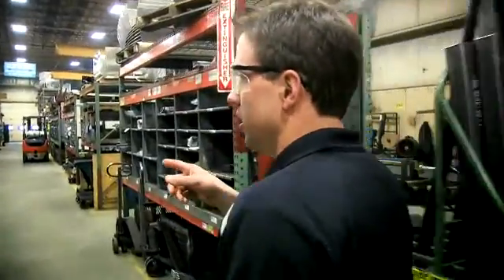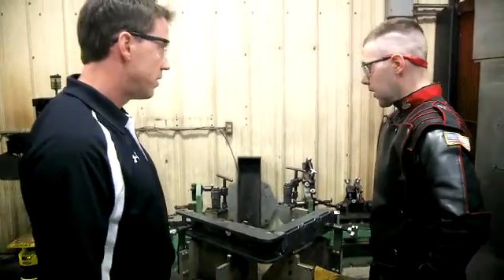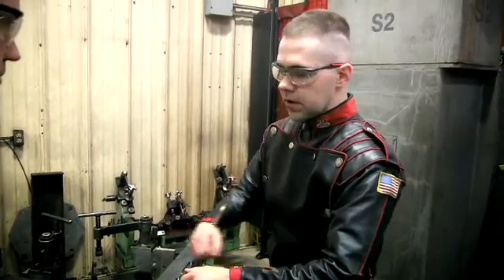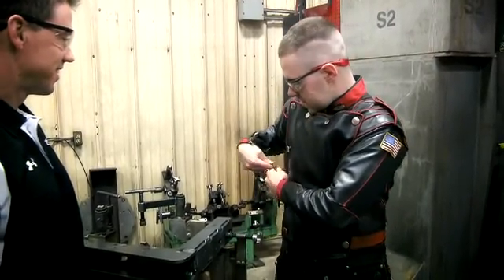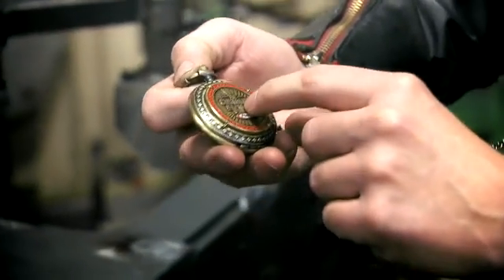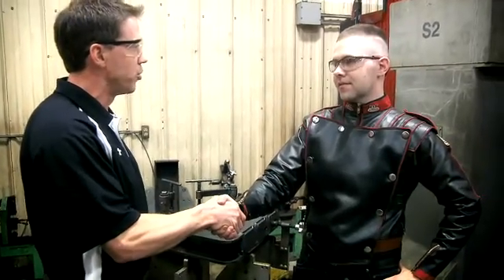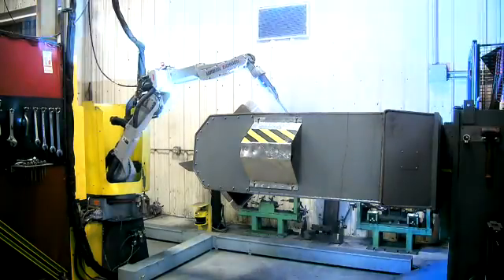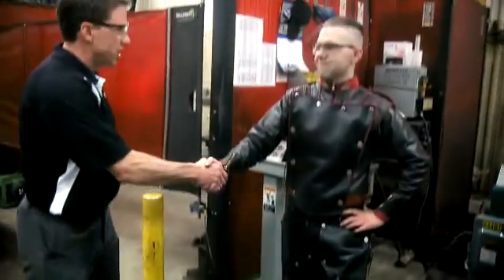Inside Pierce - Weld Booth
Paying attention to every detail is something Pierce strongly believes in.  Watch how human passion combined with robot labor weld your truck.